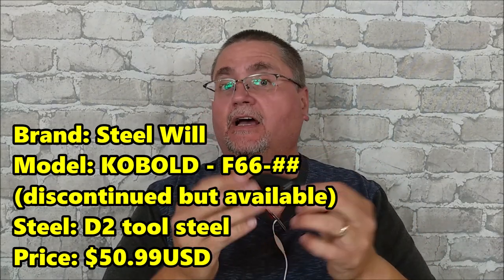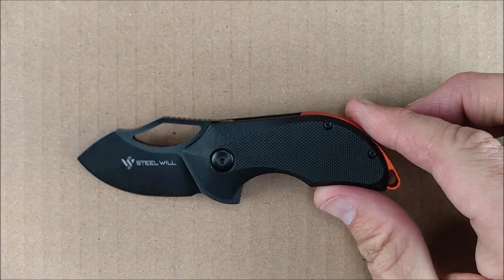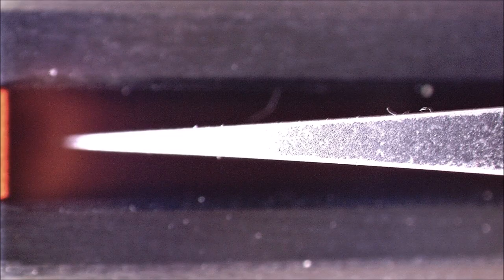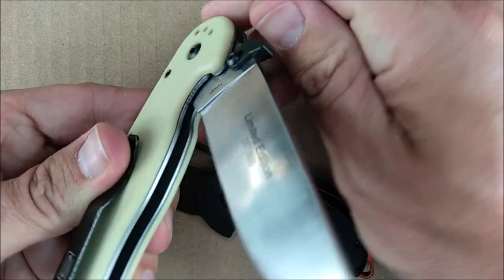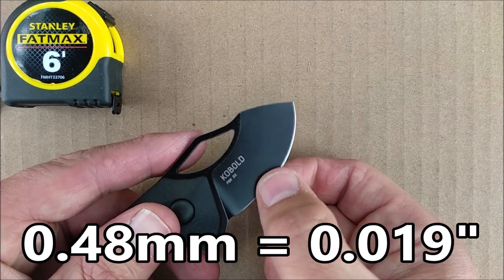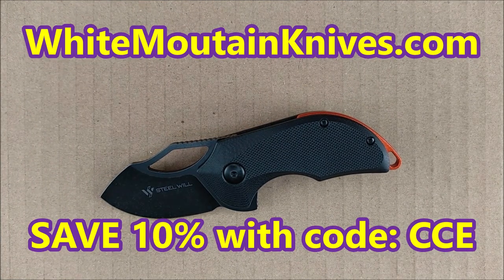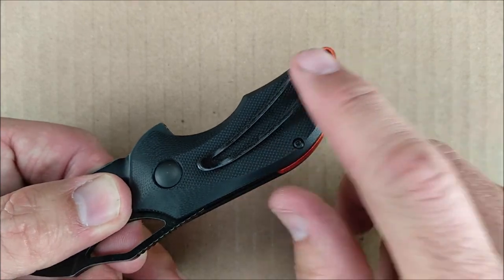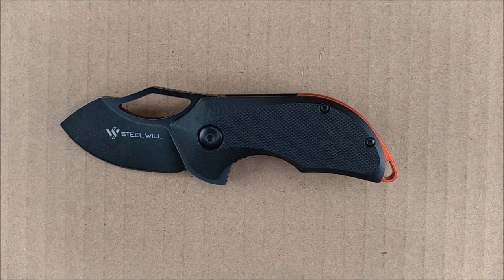Review of the smallish Steel Will KOBOLD - F66-x#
If you are looking for links for stores that have the KOBOLD just expand this section and keep reading.

CANADA - I did not find a store that carries the KOBOLD

Sanrenmu 7010, 7089, 7095, 7076, 4025, 4079
(Since these knives are not at WhiteMoutainKnives.com you will have to find them on your own.)

CHECK OUT our spreadsheet where we list how well the factory sharpened the knife (each side measured) and compare with other brands: